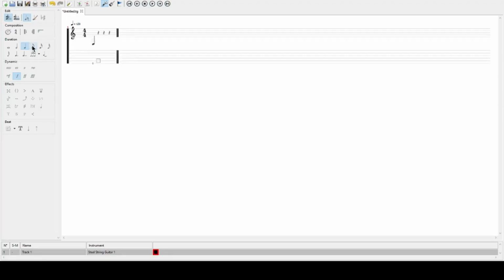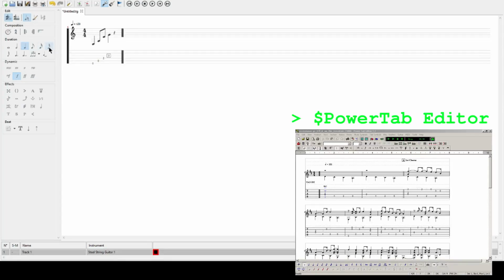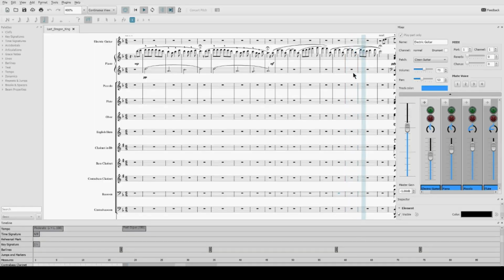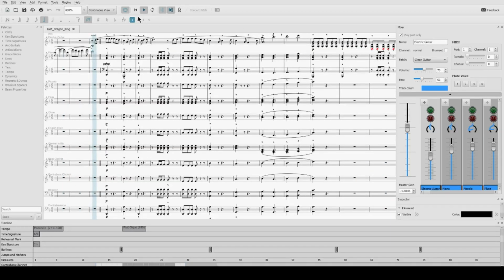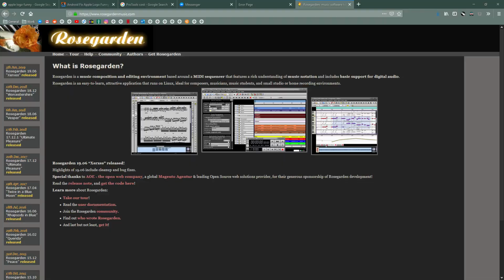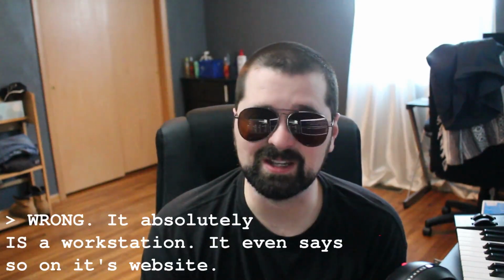Open Source Software for Guitarists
A short overview of some open source and free utilities for making music.

00:00 - Intro
00:16 - What is Open Source Software?
01:56 - DAWs & Recording
03:57 - Notation & Guitar Tabs
07:24 - Honorable Mentions & Other Software
07:53 - Credits
07:55 - (End)

Theme Music - Dog Days by 50 Foot Wave

Other:
Next Video - Forte 10 Basic Review & Demo. Released Oct 8.